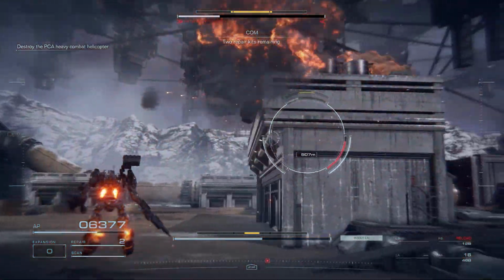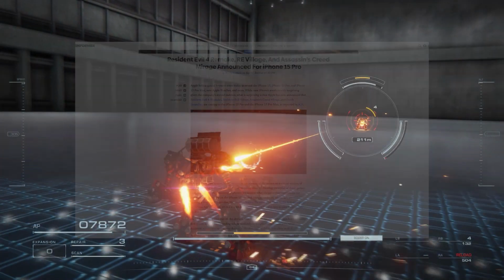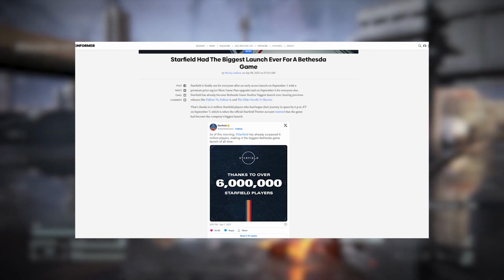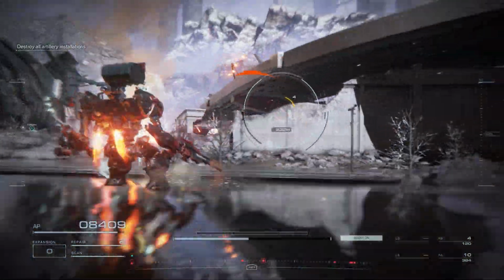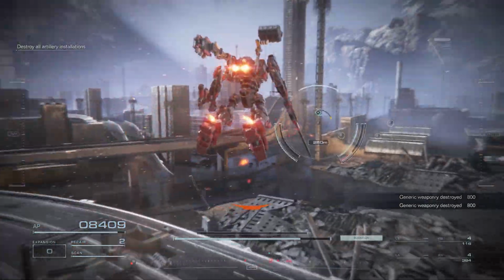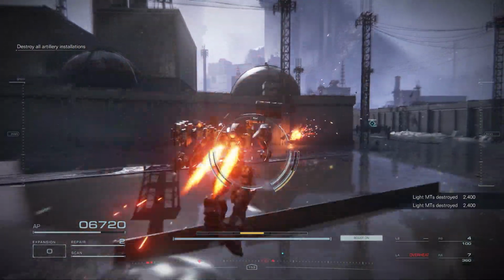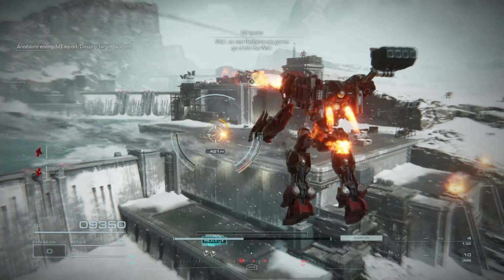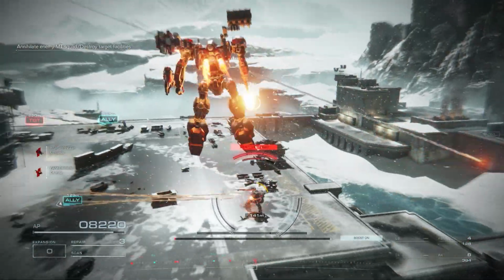Unity Controversy Explained, RE4 Remake on Iphone 15, Overwatch 2 Negative Reviews, and More...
In this video, we will go over some Gaming News from the past month. Do keep in mind that I said the Cyberpunk DLC was coming out in December, but I meant September, so I apologize for that. Please don't yell at me in the comments.

Caleb - MightyCasub
Jay - Joltryx
Chug - Chugazug